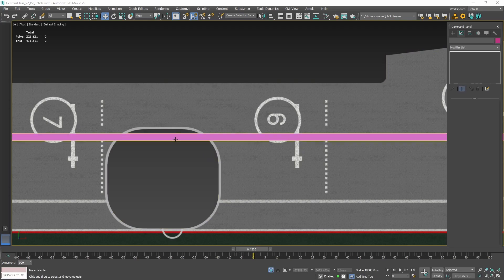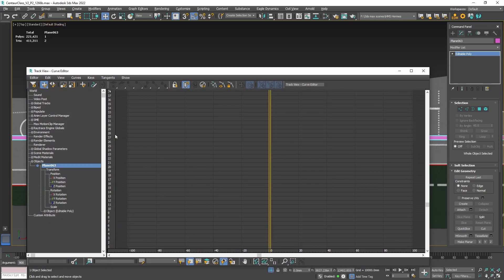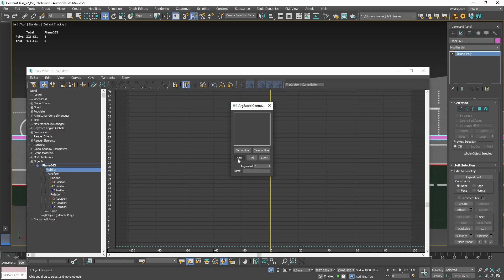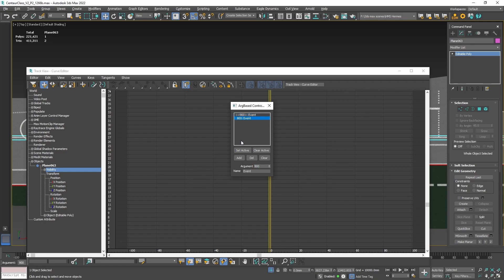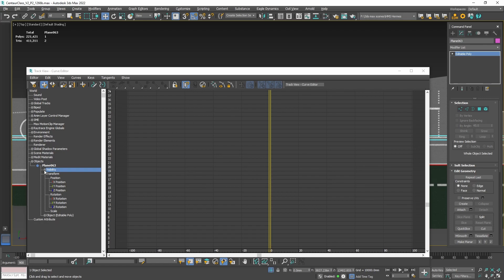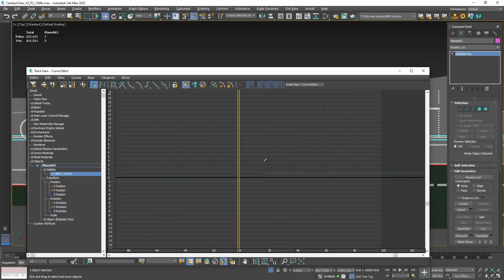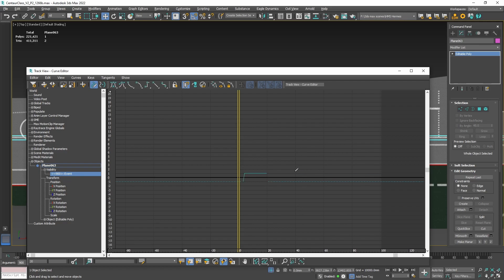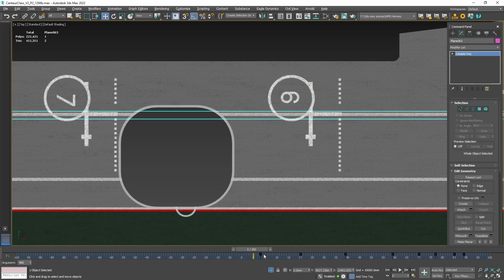DCS World How too ¦ Vis arg in 3ds max